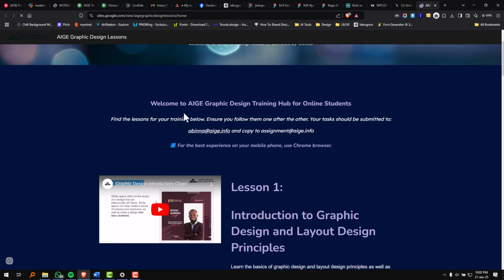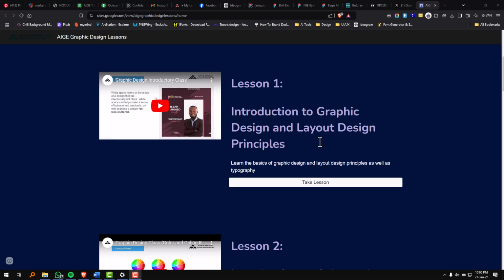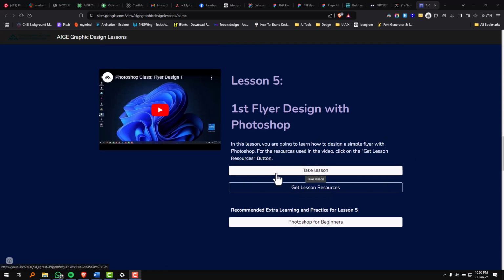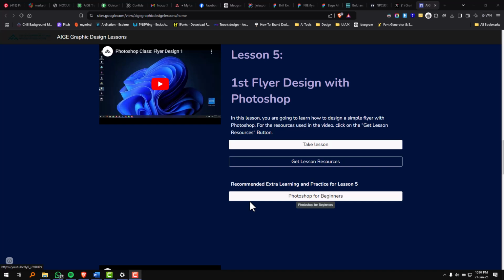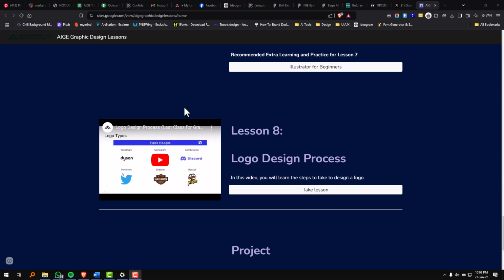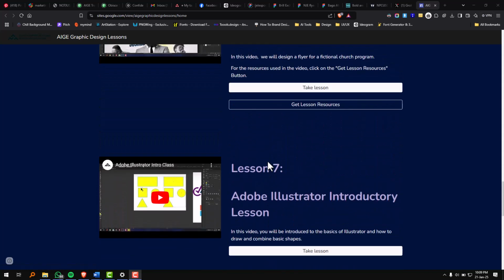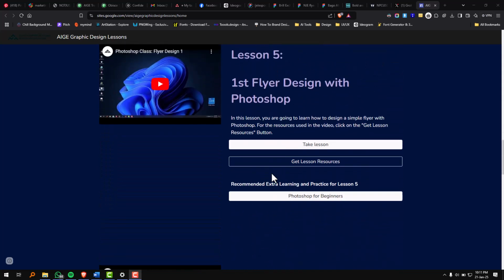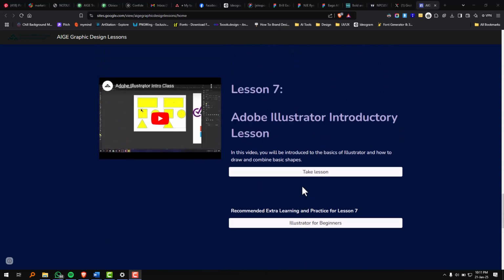AIGE Graphic Design Onboarding Video for Online Trainees